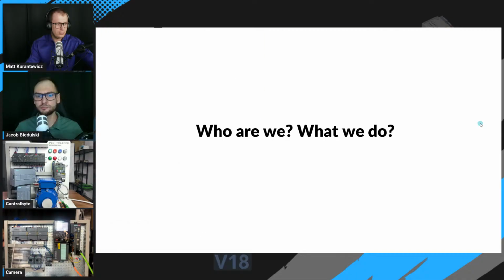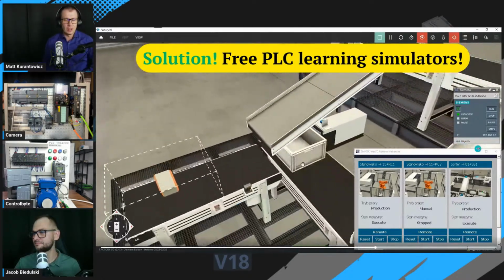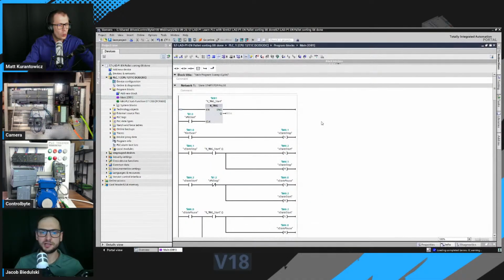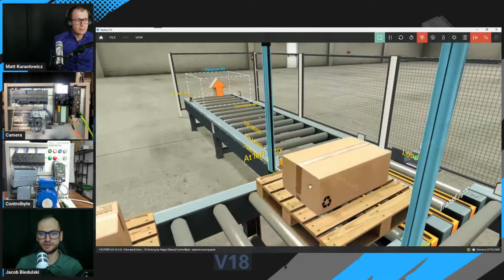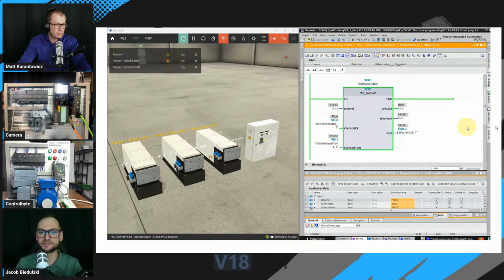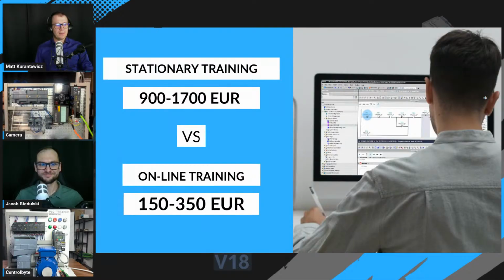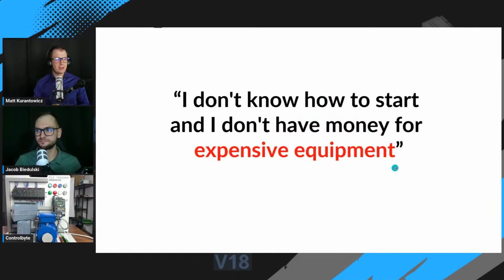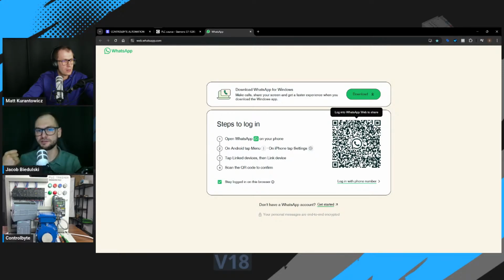Learn PLC Programming with Real Hardware vs Free Factory Simulator